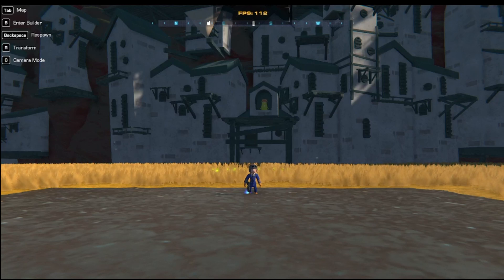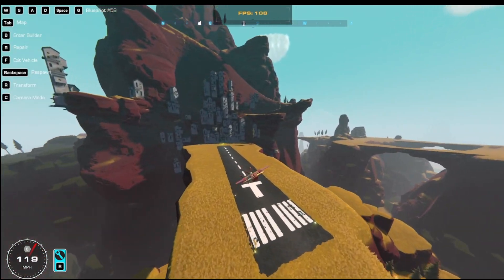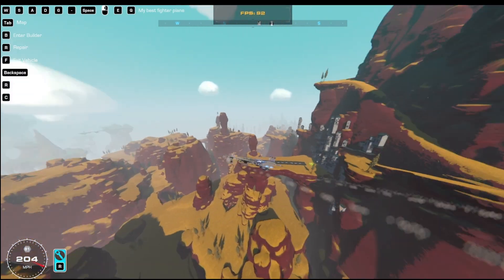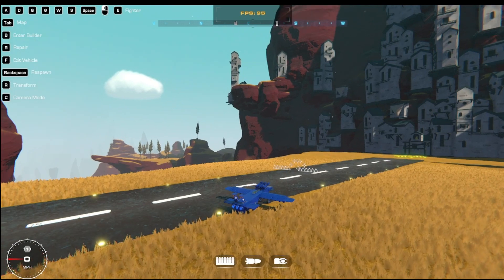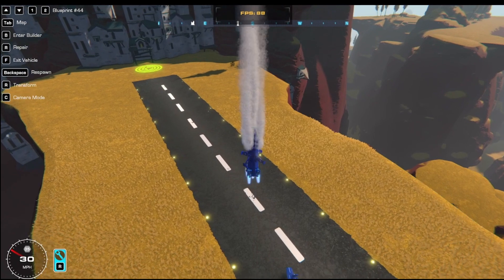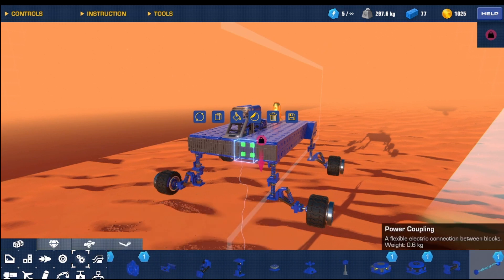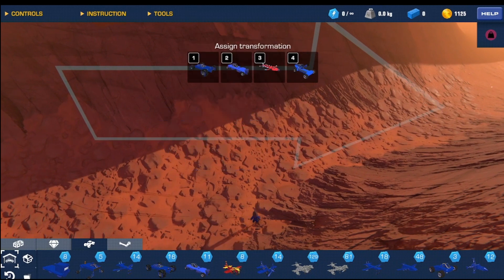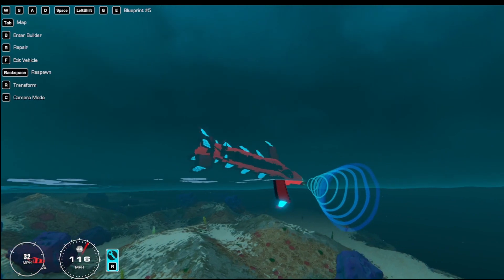Showing most of my blueprints in trailmakers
Today I show you blueprints in Trailmakers